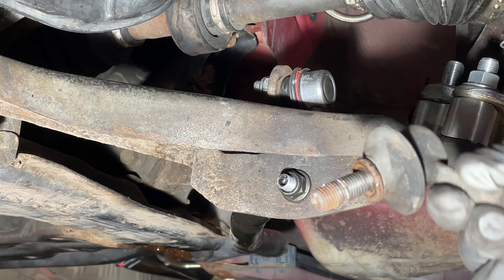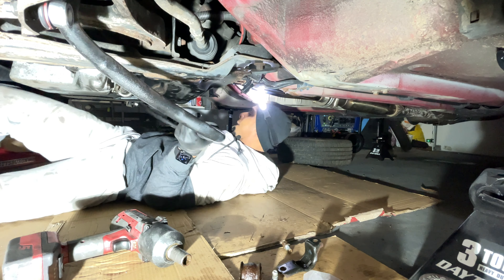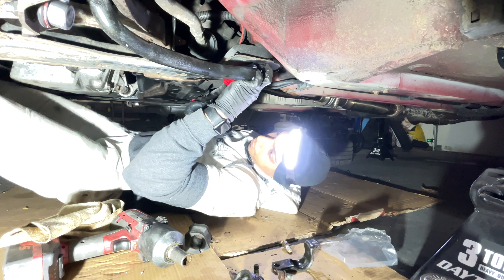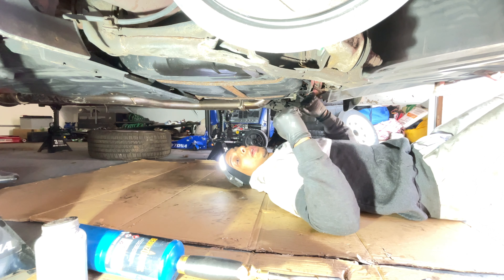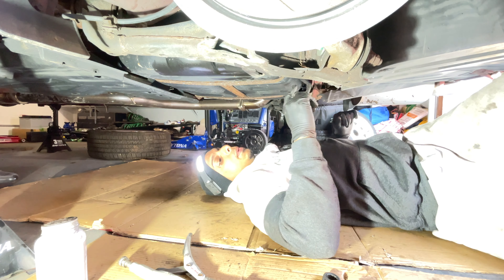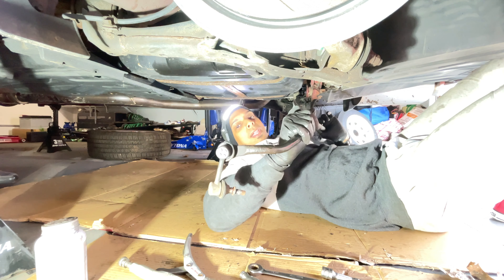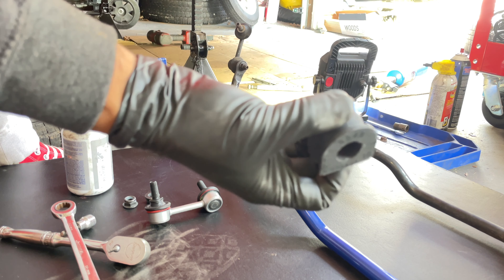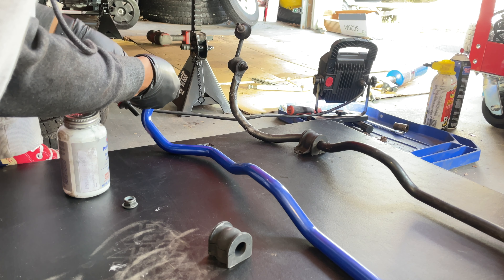Ep.12 [Part 2] 8th Gen Civic SI - How To Install Megan Racing Rear Sway Bar.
How to install Megan Racing Rear Sway Bar on a 8th generation (06-11) or 9th generation (12-15) Civic of any trim. This install video goes through the removal process and install with new sway bar links. Also as a bonus adding Energy Suspension Front Sway Bar Polyurethane Bushings.

Sites:
(Megan Racing Rear Sway Bar 06-15 Civic)

(Energy Suspension 06-11 Civic Si Red 27mm Front Sway Bar Bushing Set)

Tools:
Impact Gun
Vise Grip
Close End 14 -16mm Wrench
14-16mm Sockets
3/8 Ratchet
PB Blaster
Permatex Anti-Seize
#5 Hex Socket
Extensions
Torque Wrench